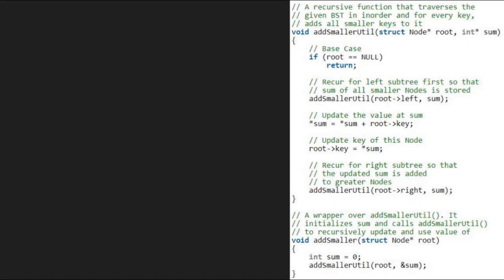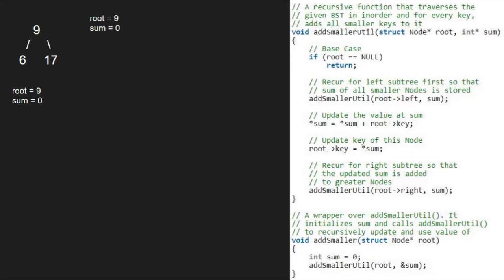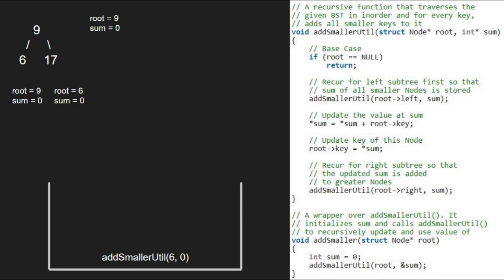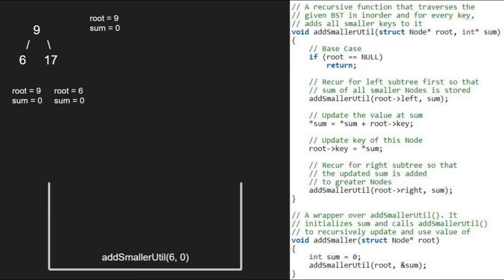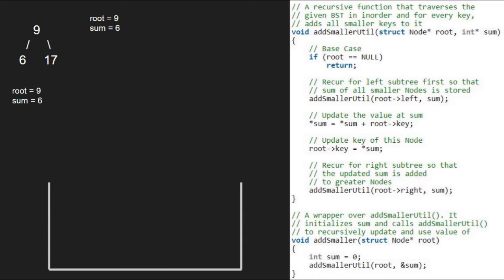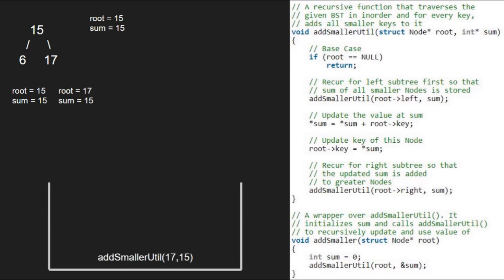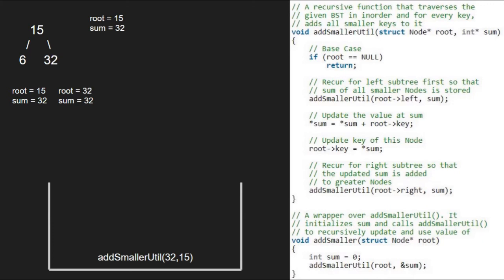BST to a Tree with sum of all smaller keys | GeeksforGeeks